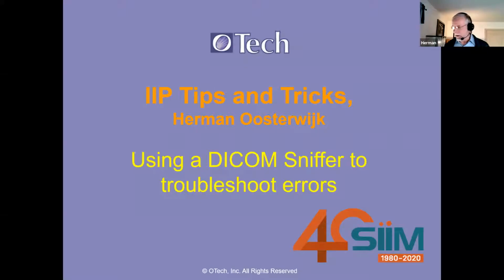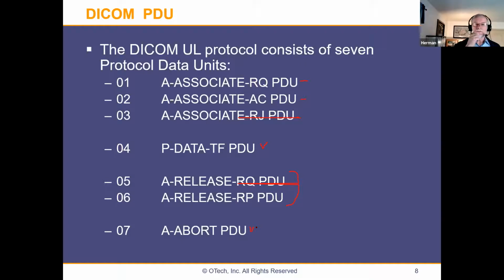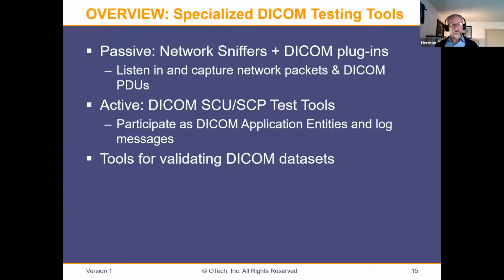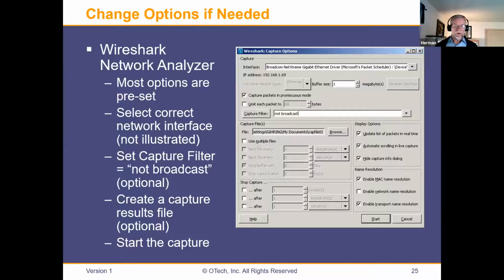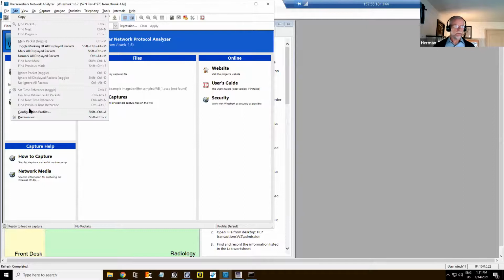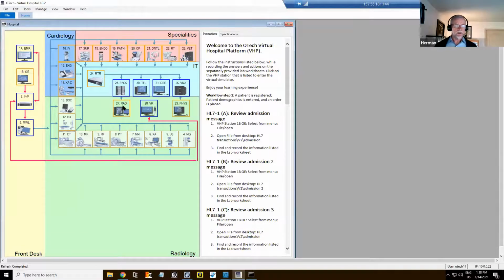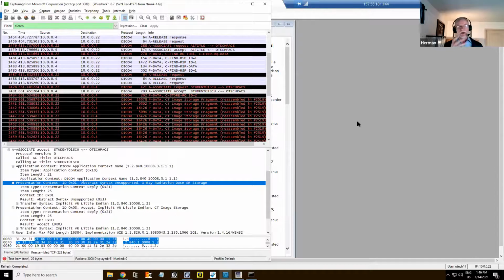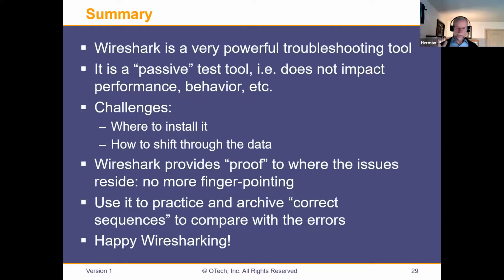IIP Tips Episode 1 3 Using a DICOM Sniffer to Troubleshoot Errors